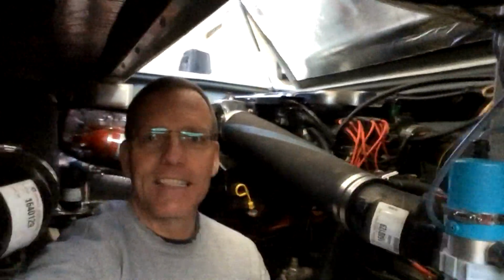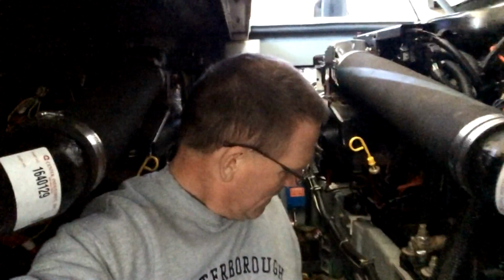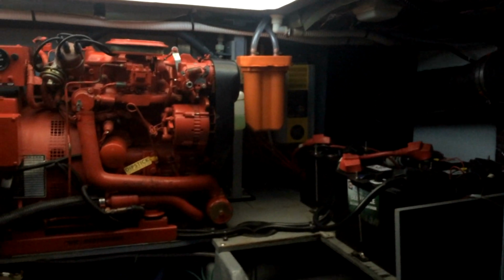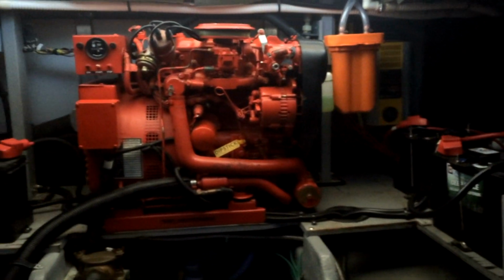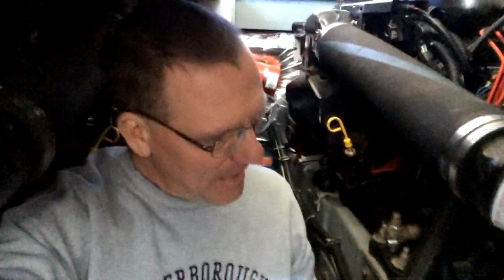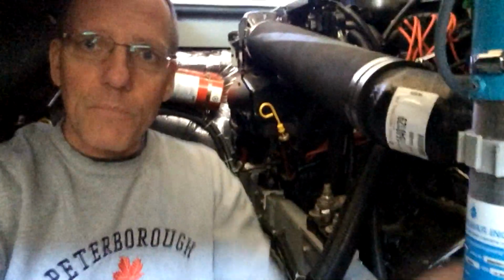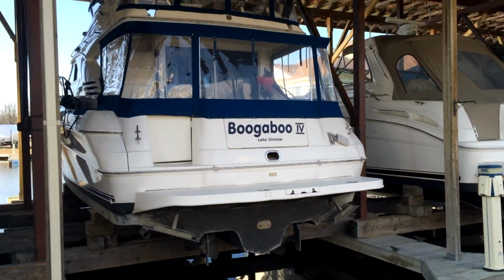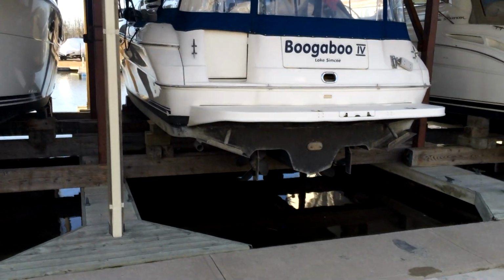Sea Ray 400 Sedan Bridge - Sitting In My Boat's Bilge :-)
With our Spring weather finally starting to feel like actual Spring weather, I was inspired to climb aboard Boogaboo for a close look around. That was precipitated by a text message sent to me from my lovely wife which included a photo she took of a boat passing behind our condo - the first one seen on the water this year!

 As it turned out, I was so happy to be back in my engine room that I decided to capture the moment and hopefully share my happiness about being back aboard.

 Our launch date is still not 100% confirmed, but our marina staff is slated to begin dropping boats this week, with the anticipated time to get around to us at some time in the next week and a half. That's fine by me, as I still have to get my hull sides polished. . . Look for a video update on that coming up.

to purchase your own Tee Shirts, Sweat Shirts, Mugs, Caps and much more, including exclusive 'Cruising The Trent Severn Waterway' feature DVD/Blu-ray that takes you from the beginning at 'Mile Zero' in Trenton, Ontario, and through to Port Severn at the north west end at Georgian Bay. Take in the beauty and adventure as we cruise all 240 miles of the highly diverse waterways and see the many wonders of the world's highest lift locks, take a ride over North America's only marine railway, visit the communities along the way and so much more! This 76 minute long production is also available as an instant digital download.

For even more boating fun, please visit my Trent Severn Waterway site that is full of information, stats and much more for that beautiful waterway. Follow along on Facebook for daily postings and updates for TheWaterway ++ Facebook @